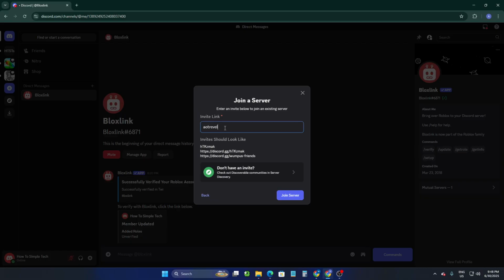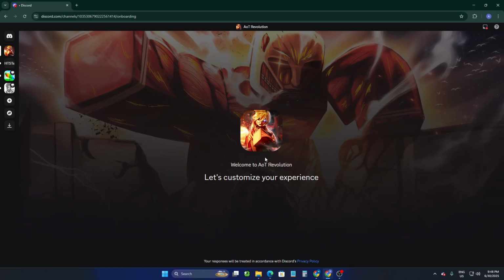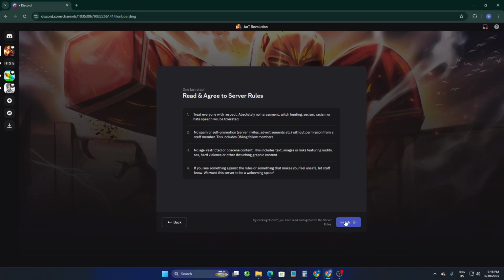How To Join AoT Revolution Discord Server - (2026)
In this video, you will learn How To Join AoT Revolution Discord Server quickly and safely. I'll guide you through the steps to find the official Discord invite link, join the community, and get started with AoT Revolution gaming discussions and events. This tutorial also covers tips to avoid fake servers and keep your account secure.